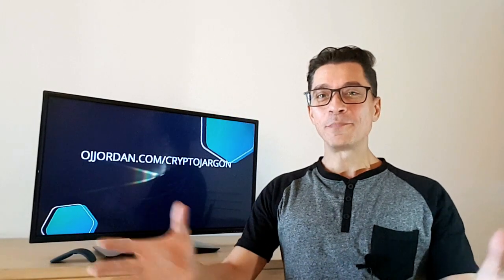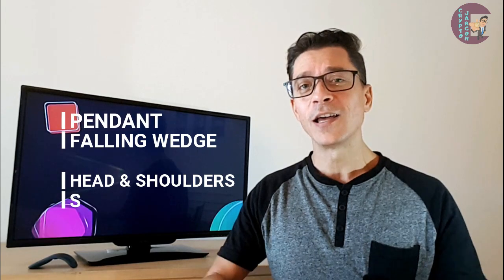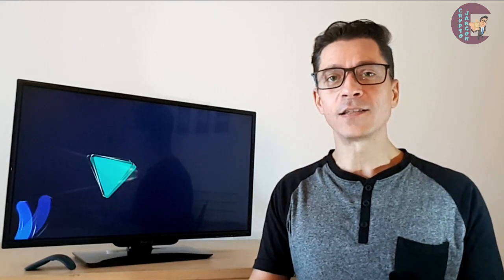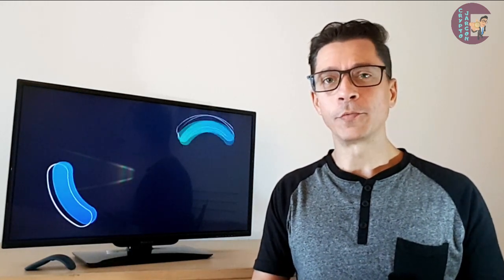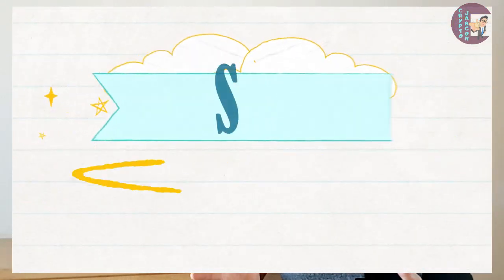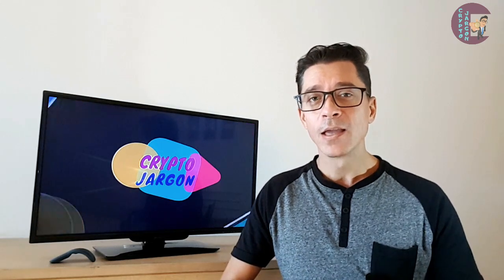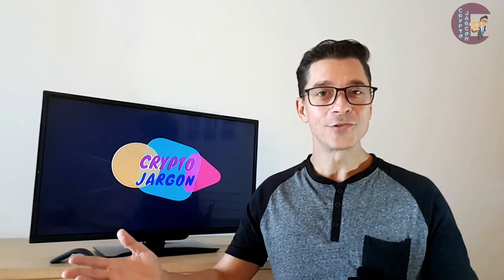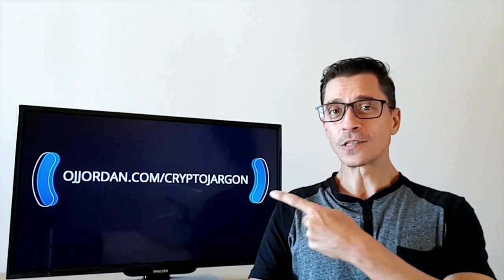MARKET ANALYSIS: Technical |Fundamental |Sentimental |Qualitative and Qantitative: Explained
Crypto Jargon Episode 24 (with English Subtitles)
In this episode I break down the following terms:
-TA (Technical Analysis) 0:26
-FA (Fundamental Analysis) 1:36
-SA (Sentimental Analysis) 3:10
-Qualitative & Quantitative Analysis 2:37

Where I buy crypto:
►Coinbase (USA, EU, Africa) Get $10 worth of Bitcoin on your first $100 crypto purchase with this